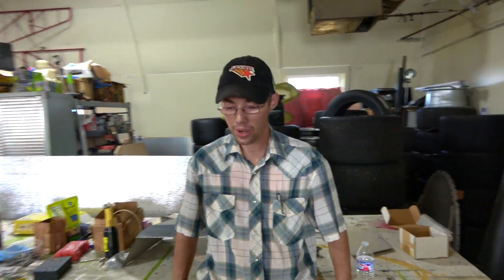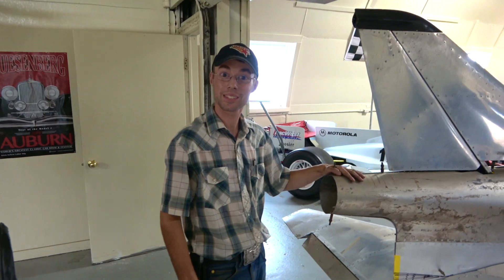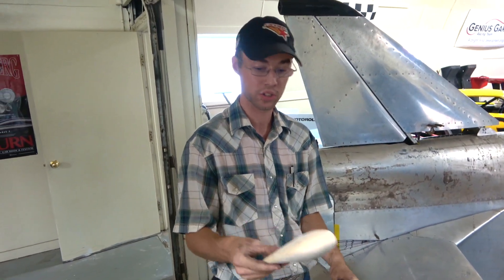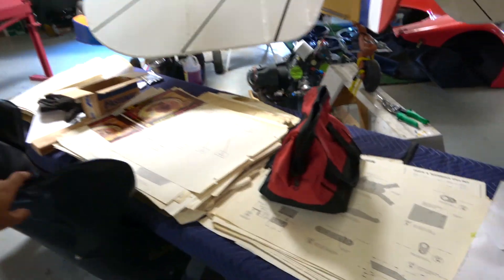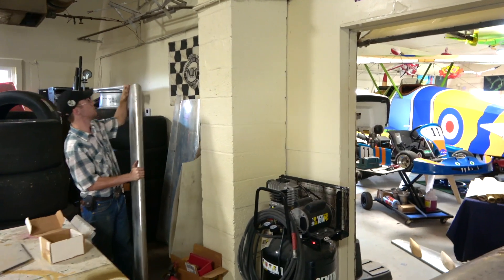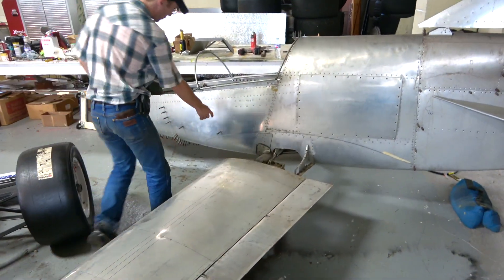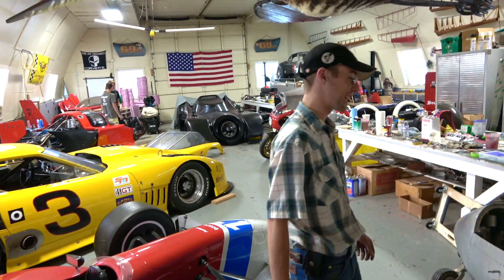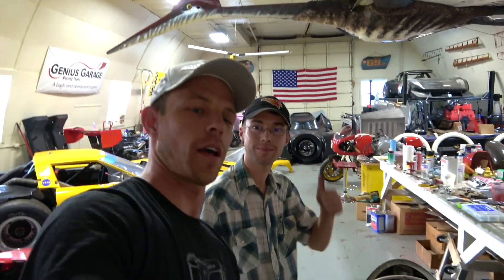Genius Garage BD5 experimental jet build update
Genius Garage student gives an update on his BD5 micro jet build and its really getting closer to the finish line. Genius Garage